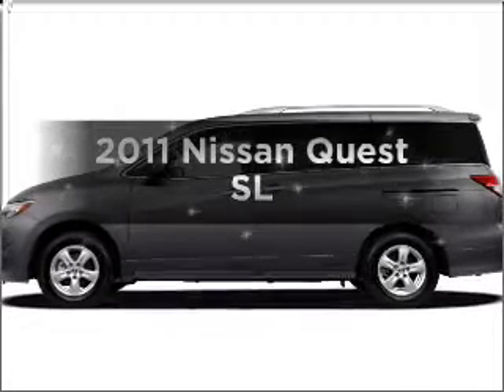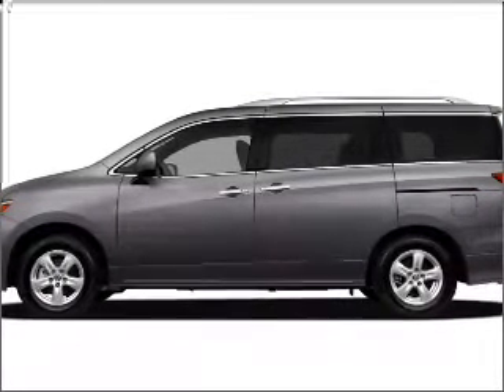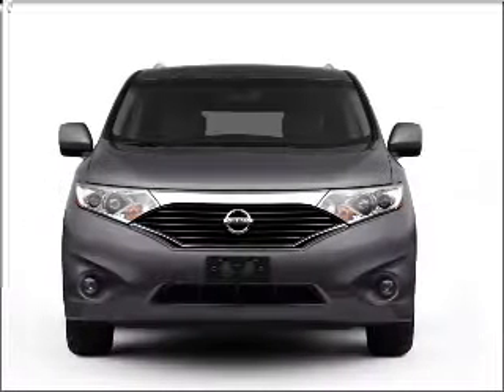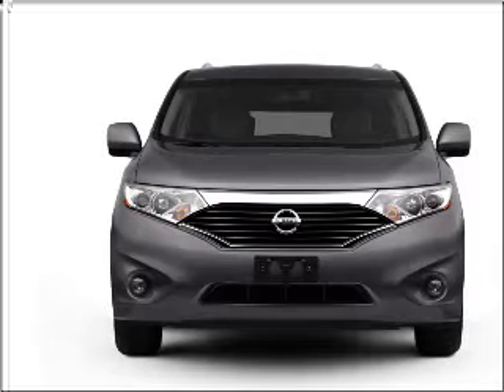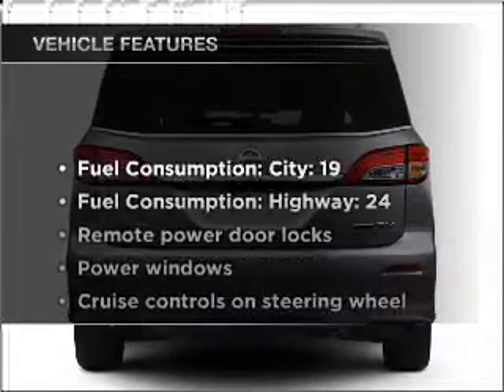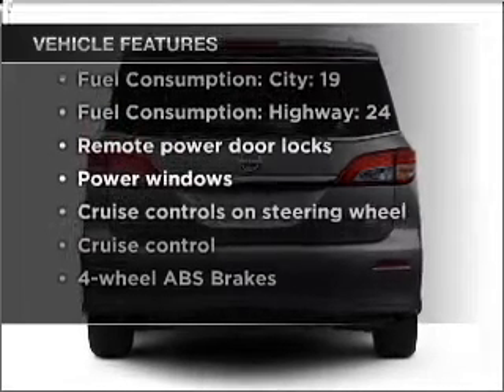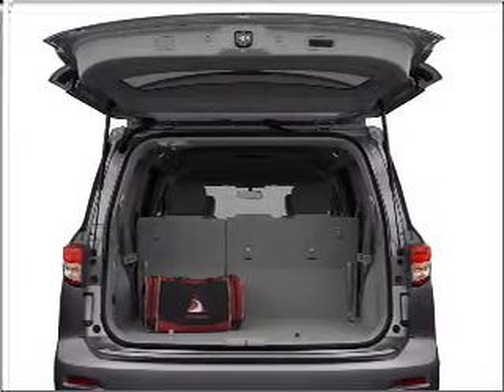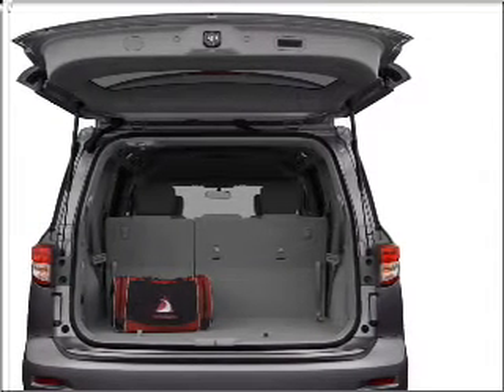2011 Nissan Quest - ASHLAND VA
Year: 2011
Make: Nissan
Model: Quest
Trim: SL
Engine: 3.5 liter 6 cylinder 24 valve
Transmission: Automatic CVT
Color: Light Gray
Mileage:
Address:
418 S WASHINGTON HWY